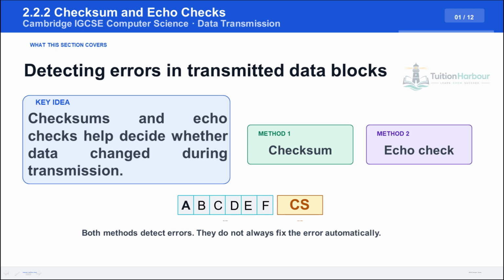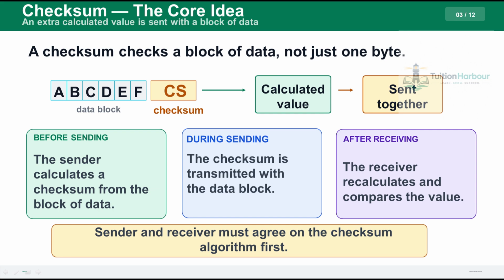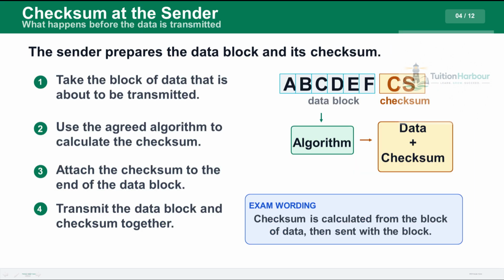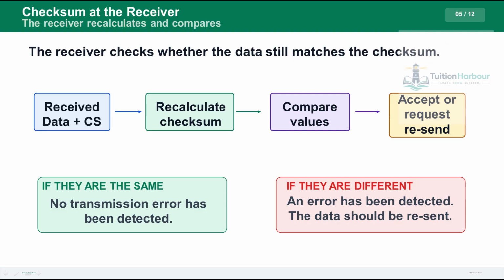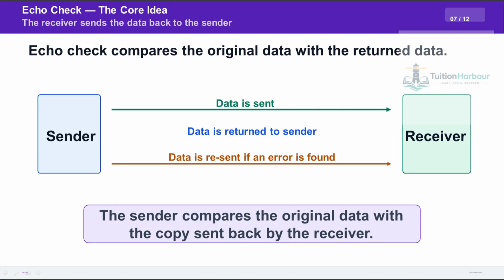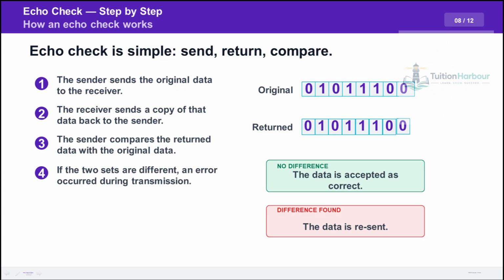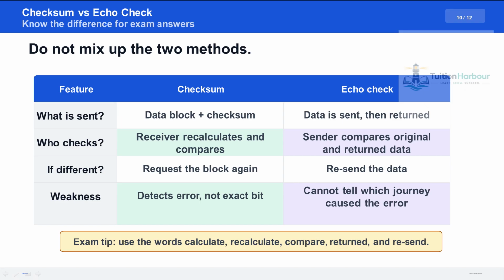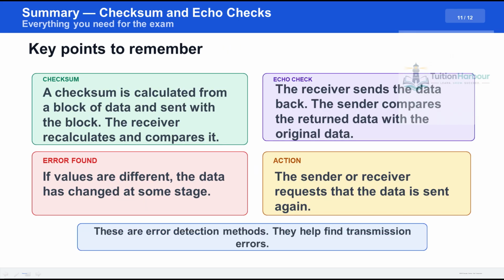Checksum and Echo Checks - PART 2 | Cambridge IGCSE Computer Science 0478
Learn checksum and echo check for Cambridge IGCSE Computer Science 0478.

In this lesson, you will learn:

• What a checksum means
• Why a checksum is added to a block of data
• How the sender calculates a checksum before transmission
• Why sender and receiver must agree on the same algorithm
• How the receiver recalculates the checksum
• How checksum comparison detects transmission errors
• What happens when the two checksums are different
• Why data may need to be re-sent
• What echo check means
• How data is sent back to the sender during an echo check
• How the sender compares original data with returned data
• Why echo check is not always reliable
• The main difference between checksum and echo check
• How to answer exam questions about checksum and echo check

This lesson supports Cambridge IGCSE Computer Science 0478, Paper 1, Data Transmission.